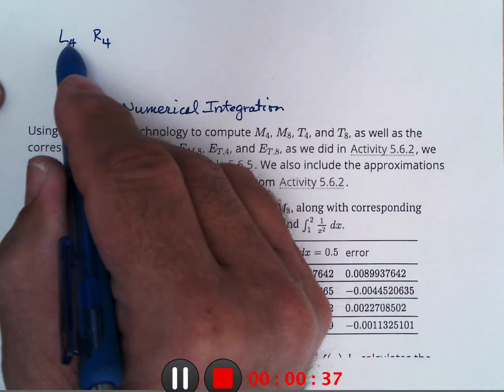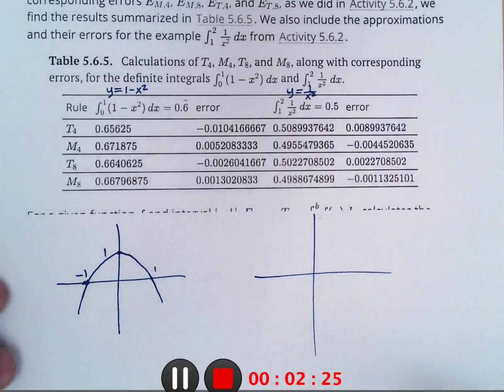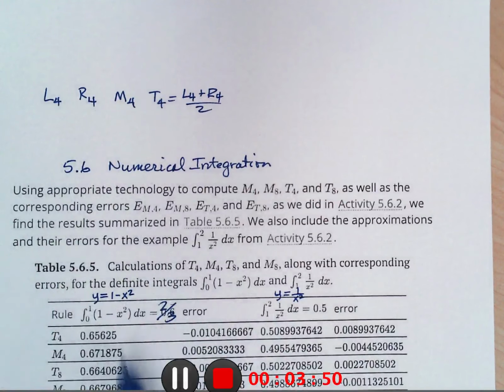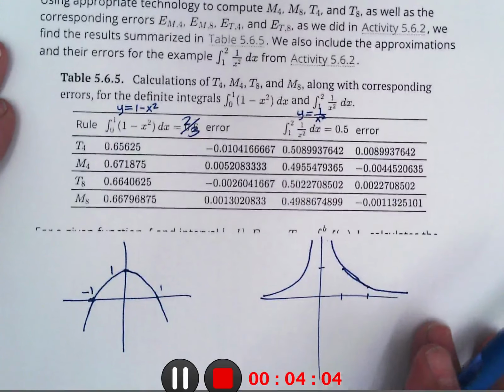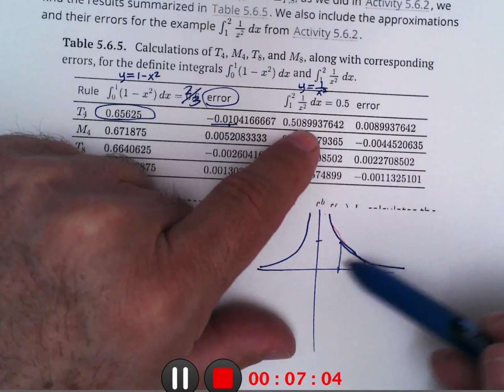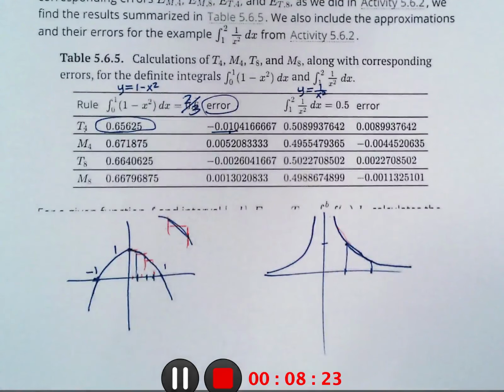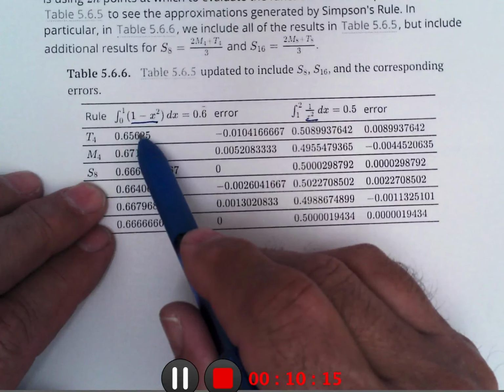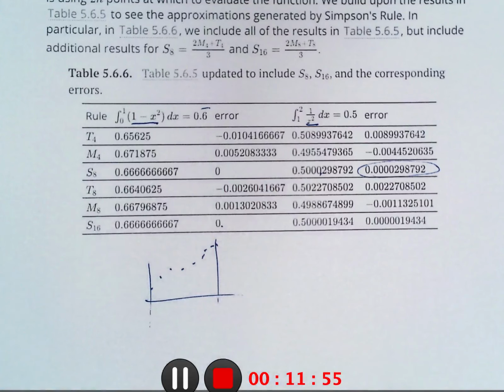Presentation Ch 5 Section 6 Simpsons Rule